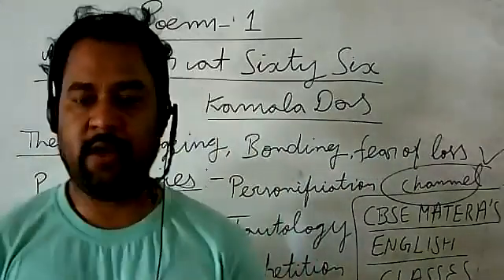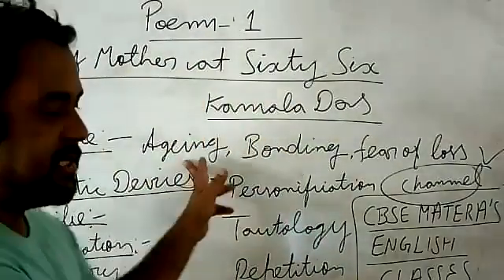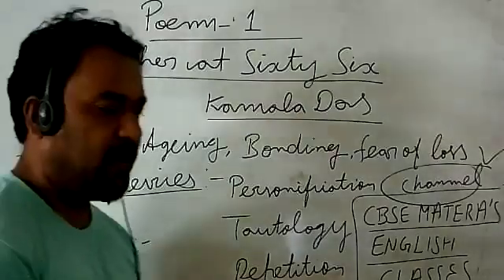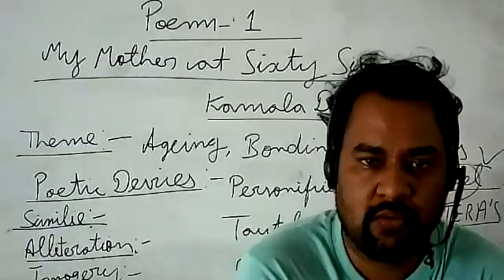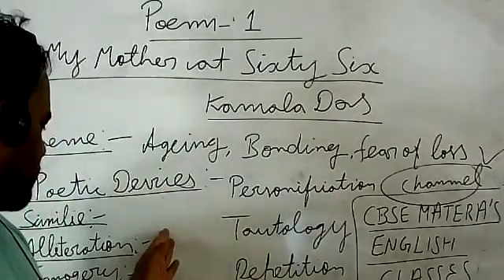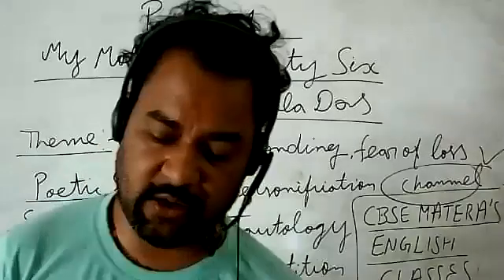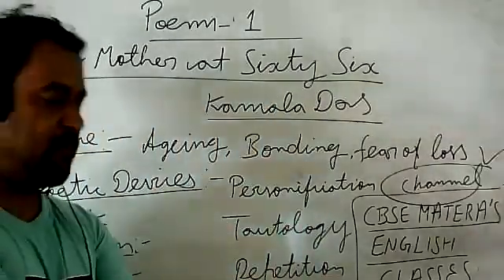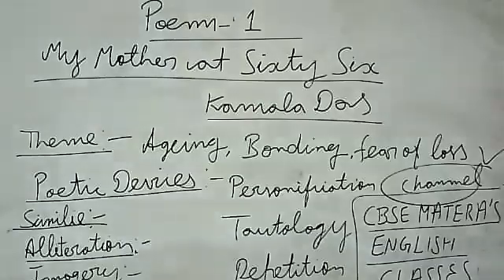Class 12 English Poem 1 My Mother at 66 (Intro. and Summary)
Easy  Explanation of English Poem By AJ Sir